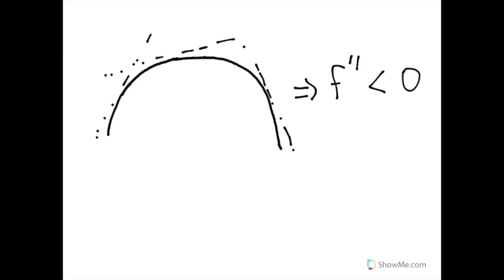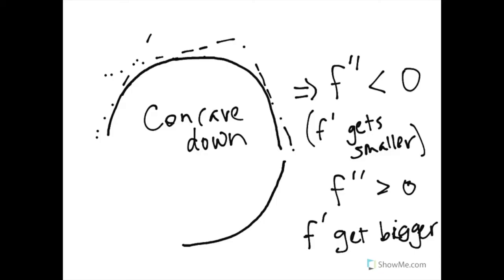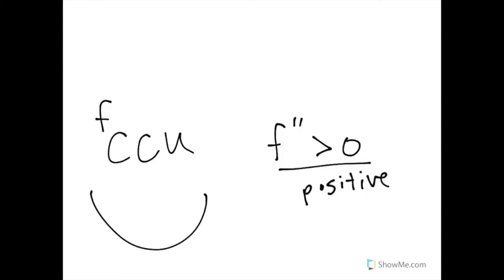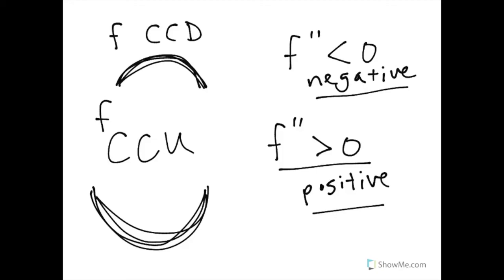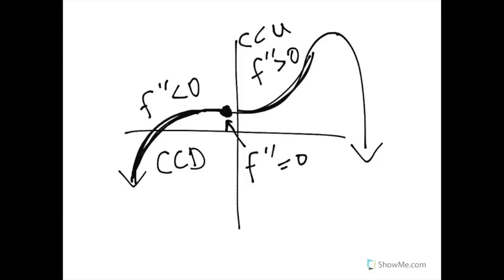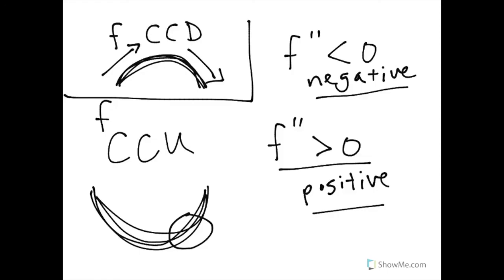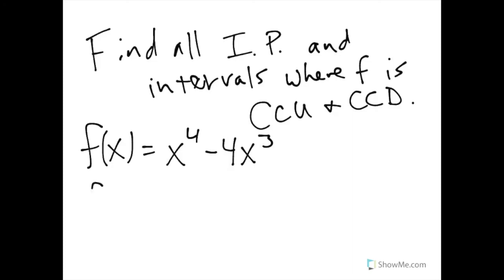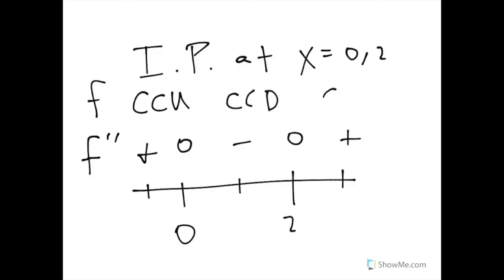Math 2413 - Calculus 1 - Section 4.3 (part 2) - Concavity and f''(x).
In this video, we learn about concavity and look at how the graph of f''(x) affects the graph of f(x).